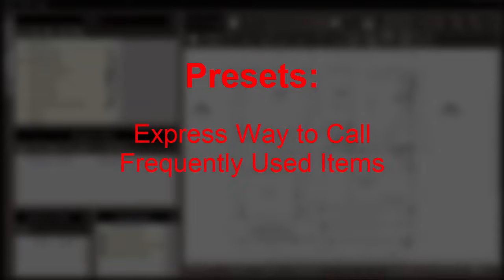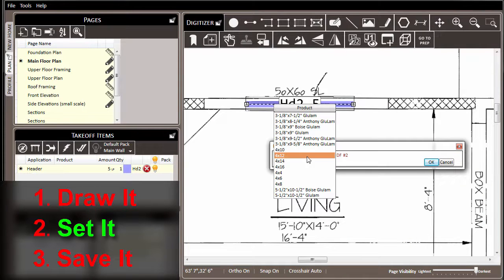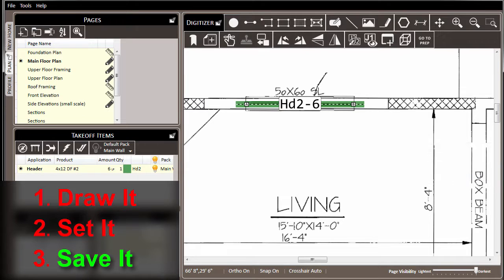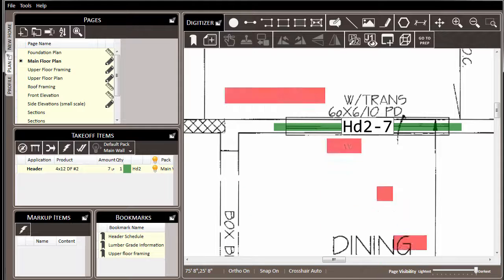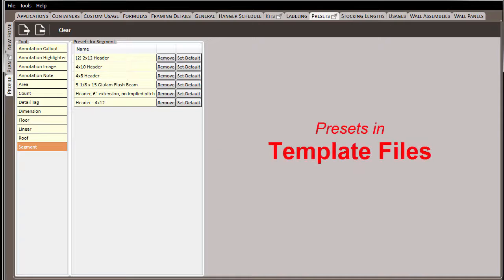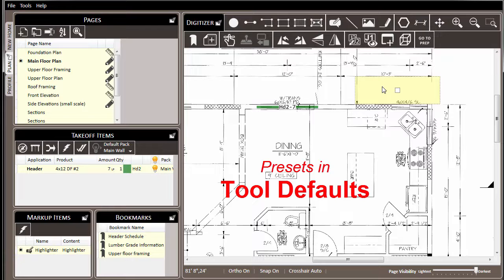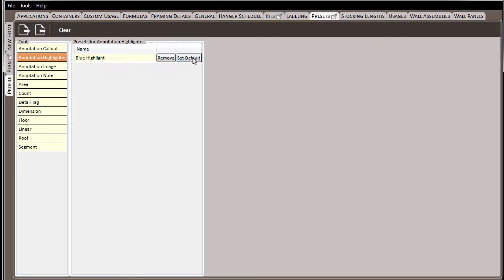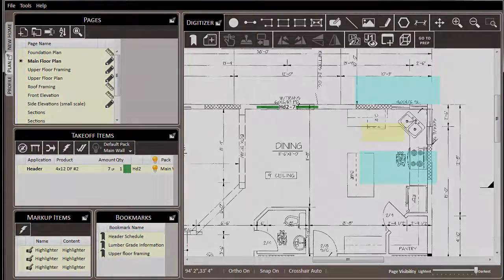Using Presets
Set up your own presets to instantly draw specific applications and products.

Topics covered in this video:

0:00 - Intro
0:22 - What are Presets?
1:24 - Saving a Preset
1:51 - Using a Preset
2:15 - What Items Can I make Presets For?
2:48 - Presets in the Template File
3:15 - Using a Preset as the Default Tool Behavior